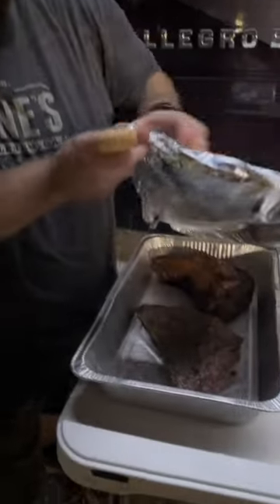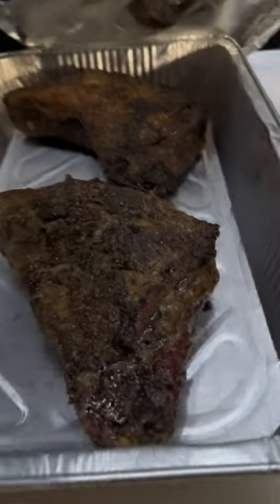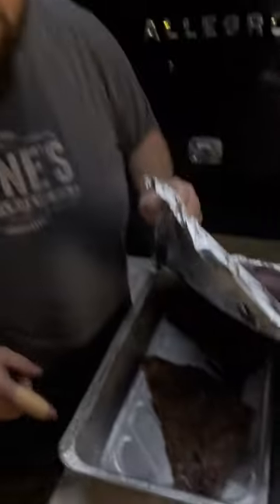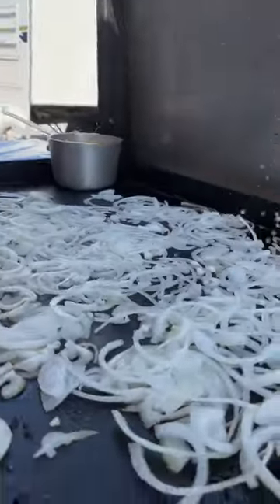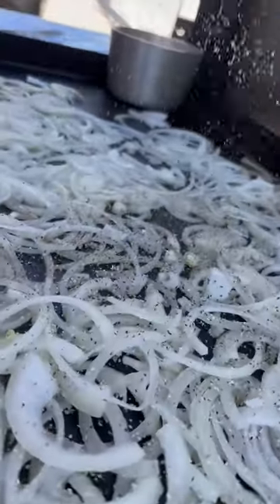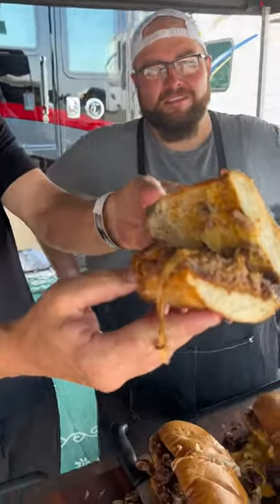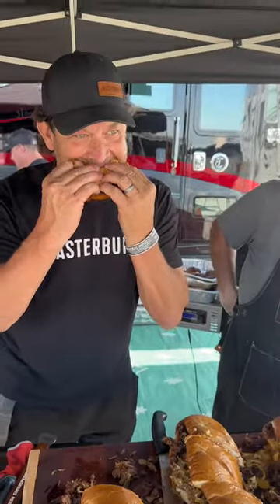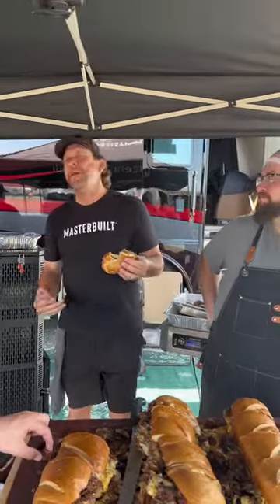Burnt End Philly Cheese Steak w/@bamagrillmaster & @TheMcLemoreBoys